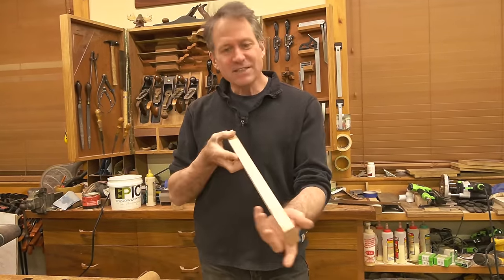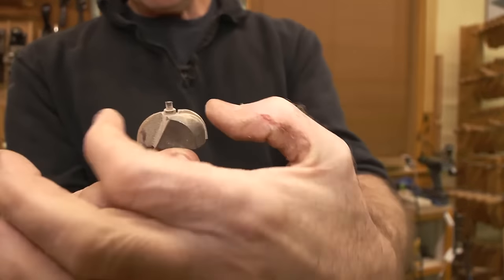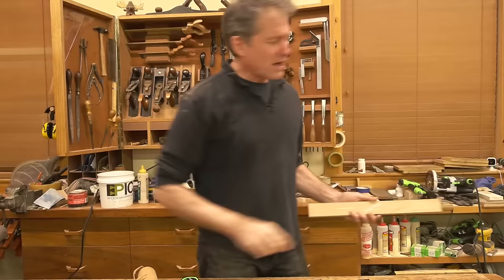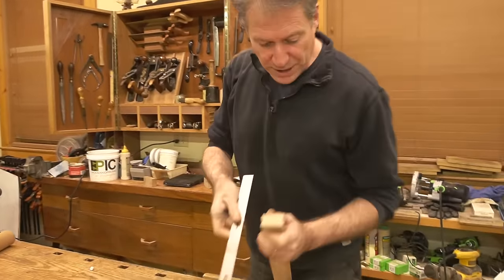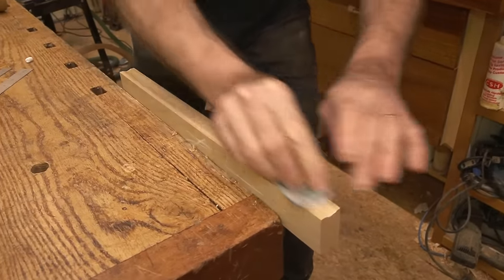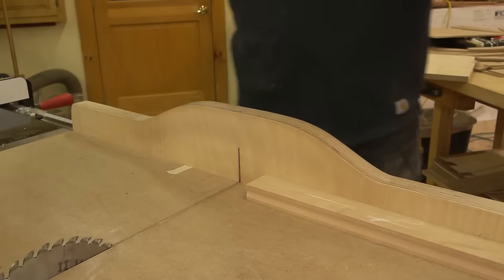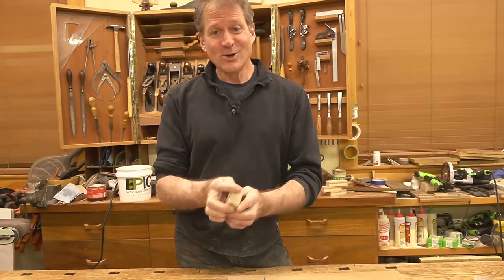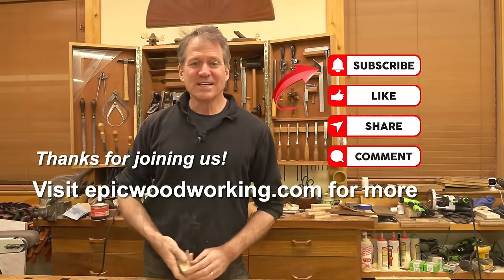Make Your Own Sanding Blocks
⚙️ EPISODE #214: Nobody likes hand sanding but it’s almost a pleasure when you have a nice homemade sanding block to use. A few years ago I needed some sanding blocks for a class here at the shop. So I tested various sizes and shapes for comfort and ease of use, and came up with a design that’s stood the test of time. Since then many students have had so much fun sanding they’ve asked to keep them after the class. In this episode I reveal my secret recipe and techniques so you can cook up a few great sanding blocks of your own.  (Closed captions)

⚙️ EPISODE LINKS
• Rockler item #91057, 7/8” D x 7/16” R x 1/2” shank Rockler Core Box Bit